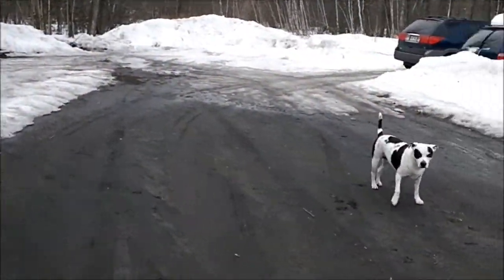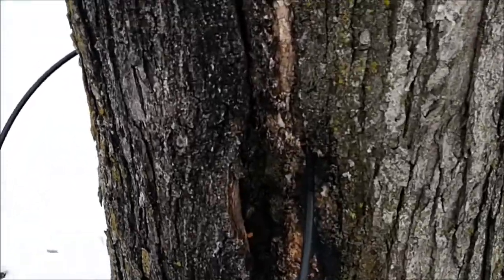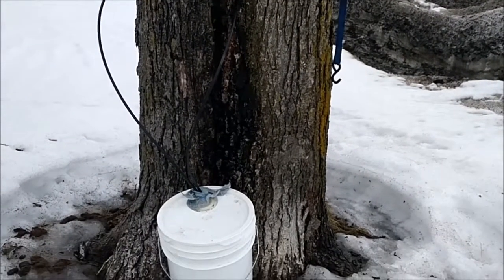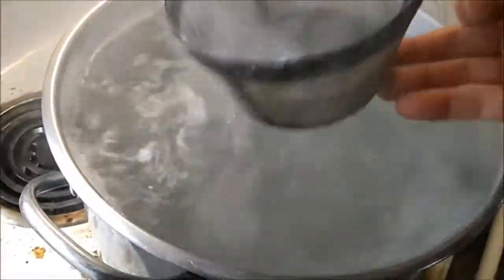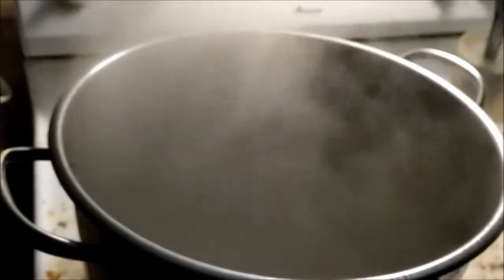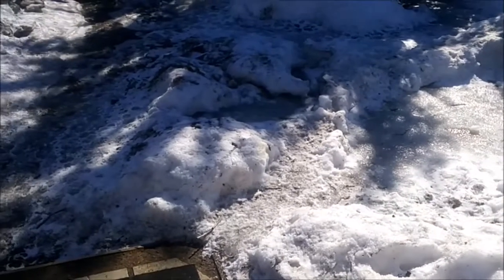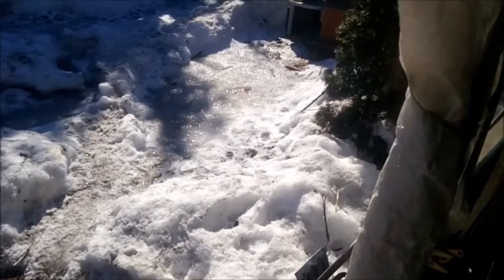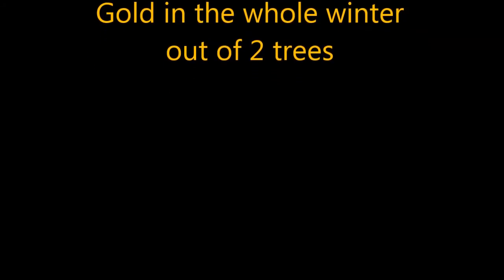Making Maple Syrup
I thought I would share how I made Maple Syrup . So good .